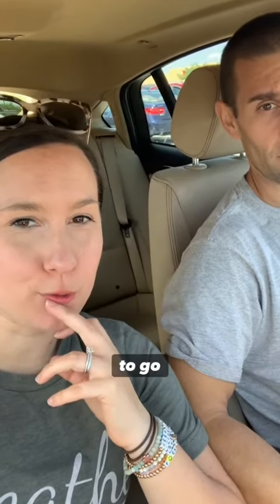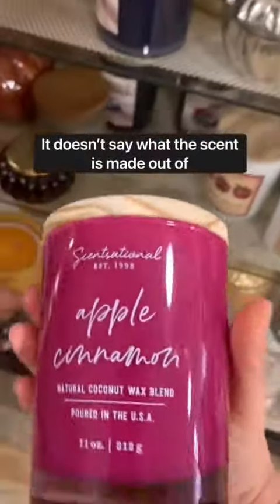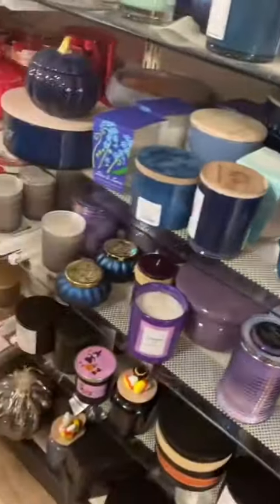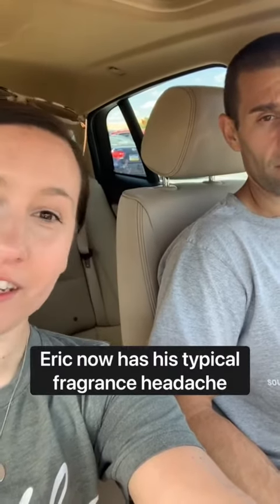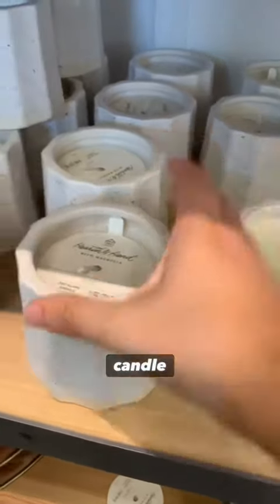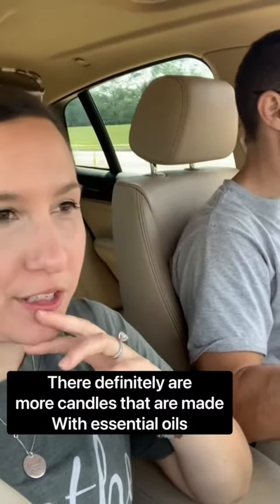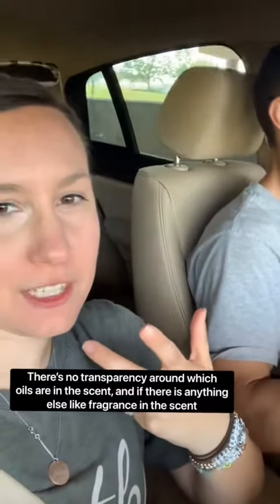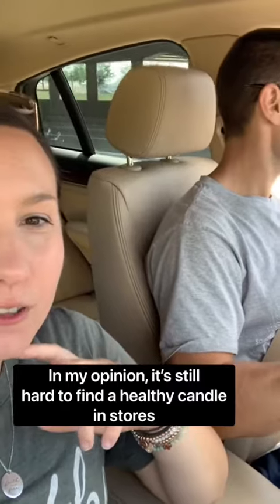Why are candle ingredients such a secret?!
Thousands of fall candles in store, not one of them lists their ingredients?!